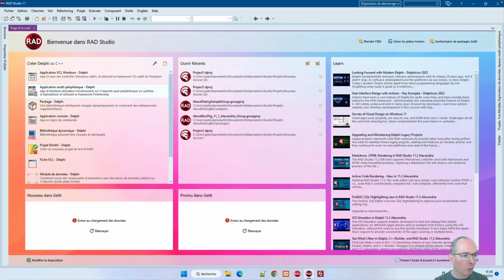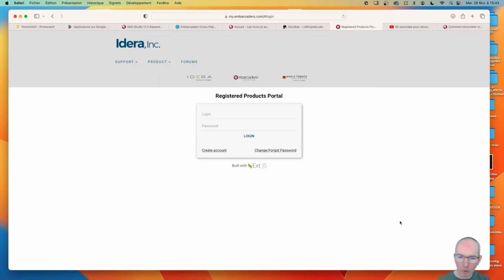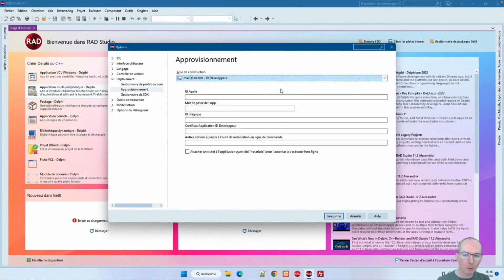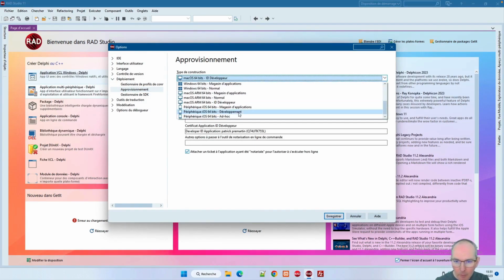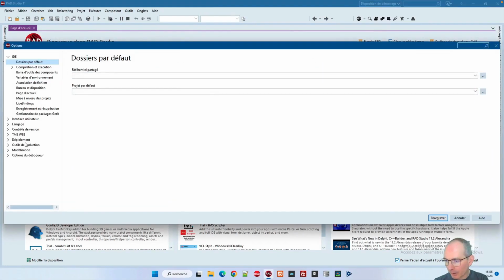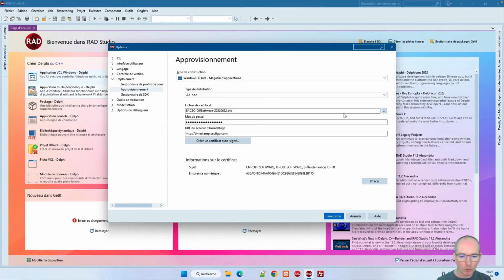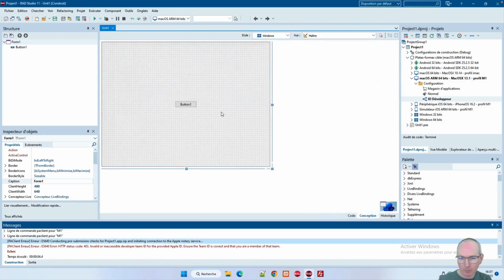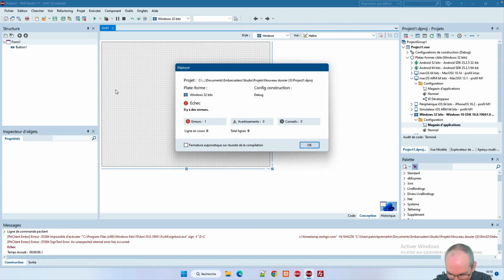Configuring provisioning information in RAD Studio 11.3 Alexandria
Delphi 11.3 Alexandria was released on 27 February 2023. Having been able to install it from the start I took advantage of the first public stream after the release was made official to configure it live on Twitch.

In this video I set up the provisioning options that then allow my projects to be deployed for distribution live or via the app shops of Itch.io (for video games), Google (for Android), Amazon (for Android), Apple (for iOS and macOS) and Microsoft (for Windows).